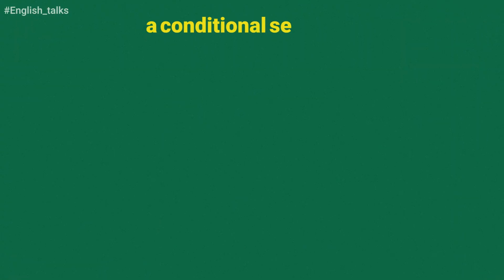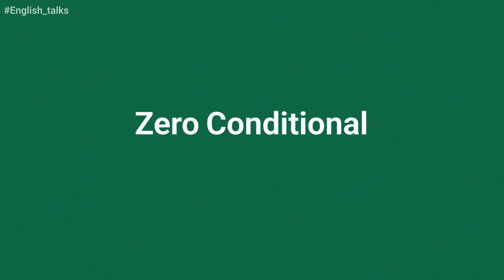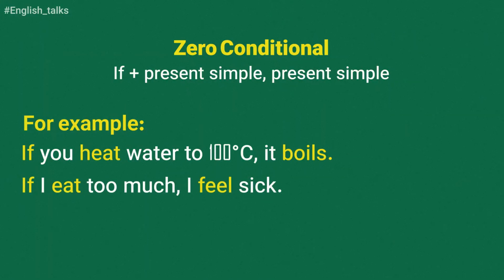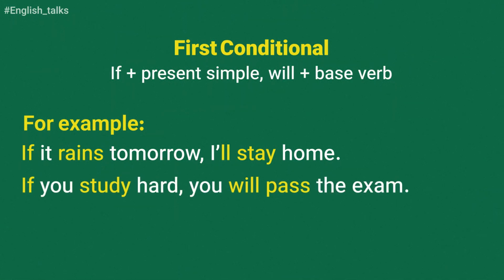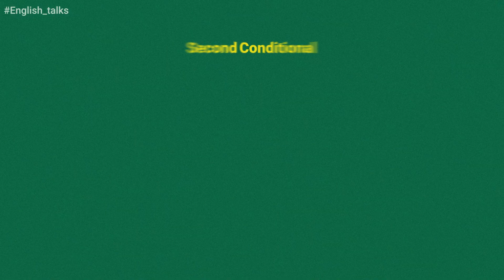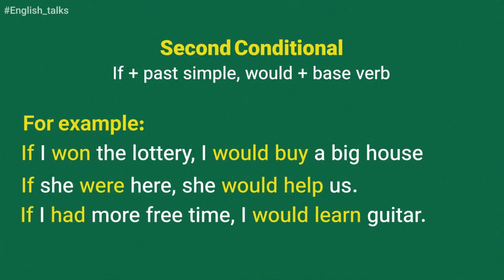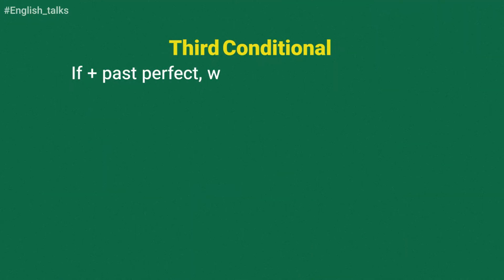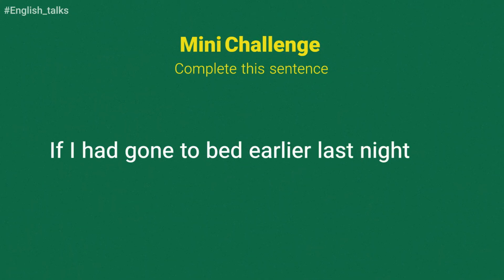Watch this if you want to learn Conditionals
🎯 Learn English Conditionals Easily!

In this video, you’ll learn all types of Conditional Sentences in English (Zero, First, Second, Third, and Mixed Conditionals) with clear examples and real-life situations.
If you’ve ever been confused about when to use “If I were…” or “If it rains…”, this lesson will make it crystal clear!

The difference between Zero, First, Second, and Third Conditionals

How to use “if” and “would” correctly

Real-life examples and practice

Common mistakes

Fill in the blanks test

📚 At the end of this video, you’ll be able to make Conditional Sentences confidently in your own conversations.